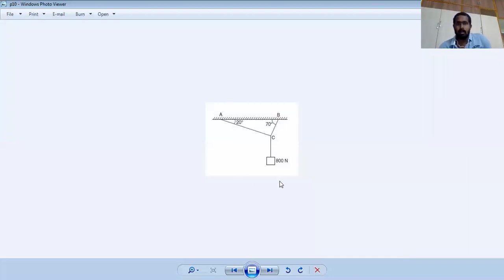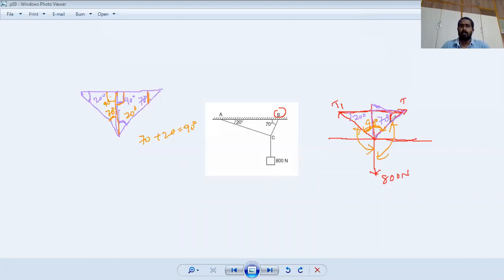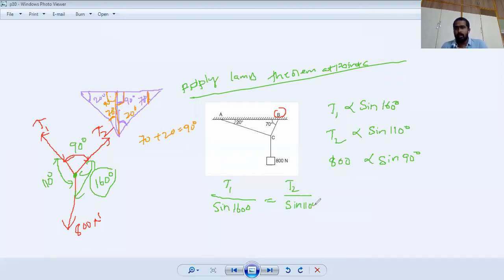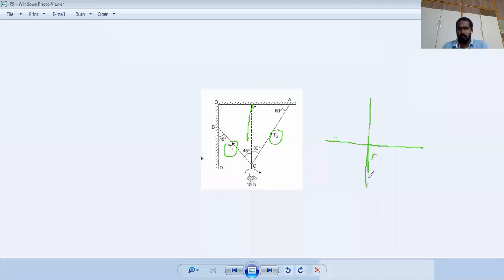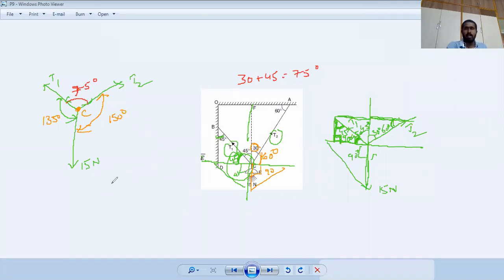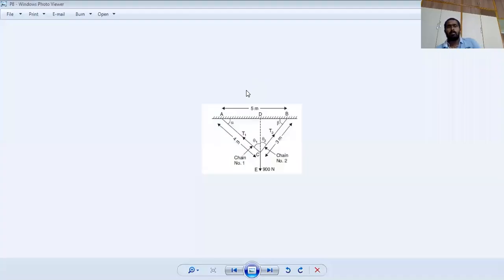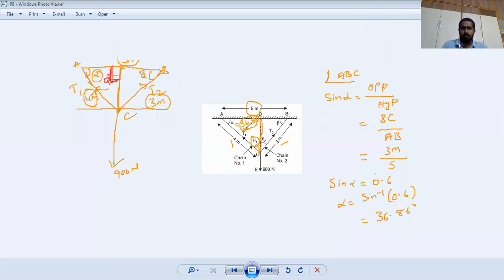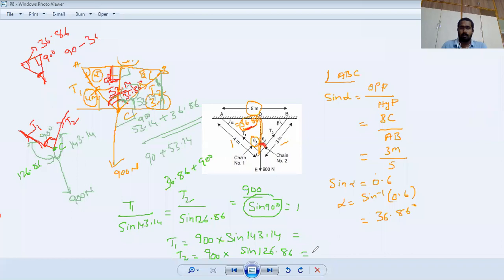Engineering Mechanics - Problems on Lami's Theorem by Mr. G. Sudheer